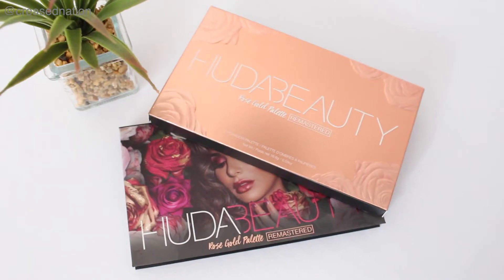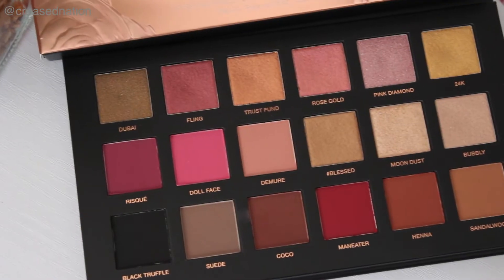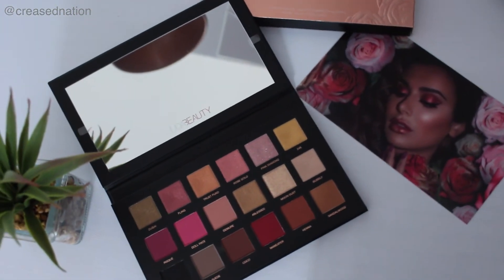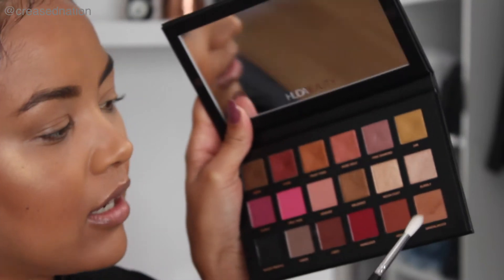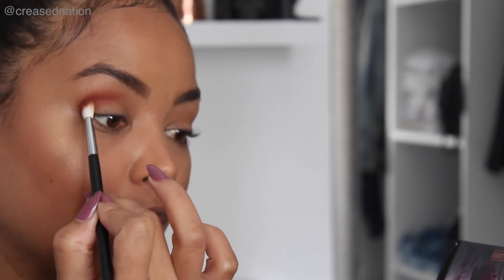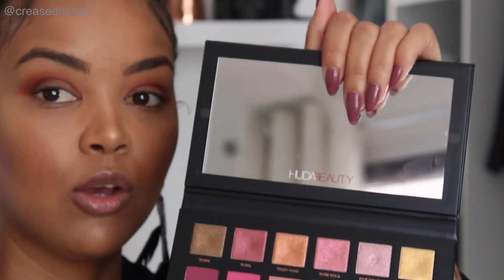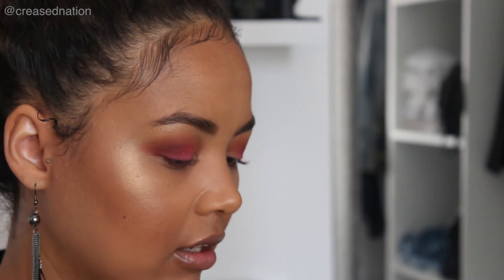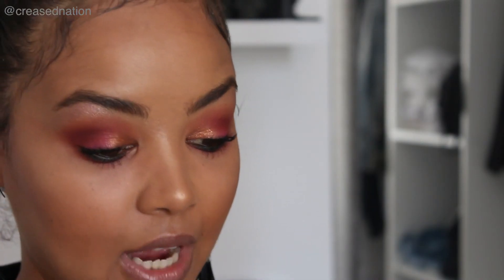Huda Beauty Rose Gold Remastered Palette | Morphe Brushes | South African Beauty Influencer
Hey Beauties, i am so excited to try out the Huda Beauty Rose Gold Remastered palette, watch the video to check out my thoughts

(enquire about my makeup artistry for your event)
Filming

Music